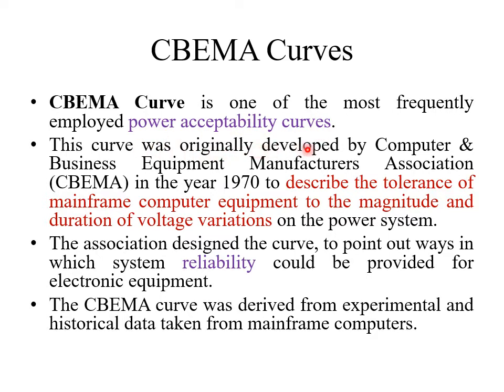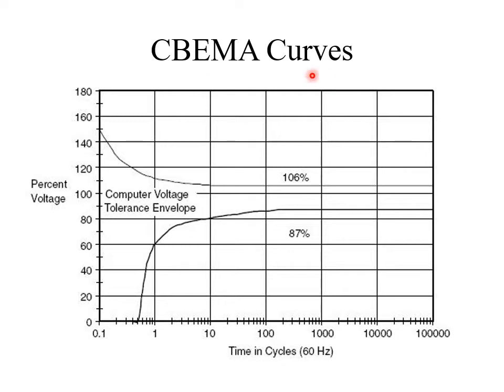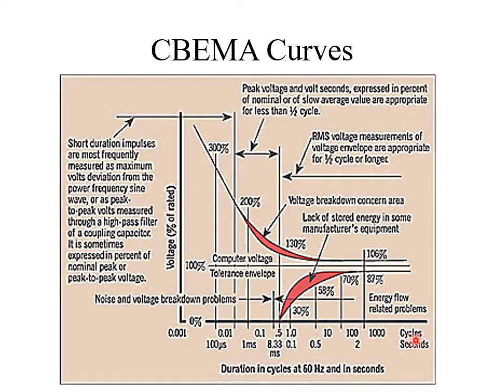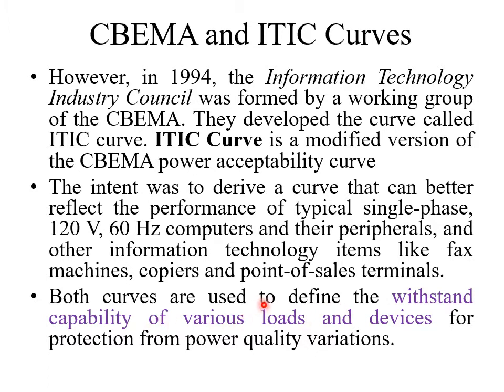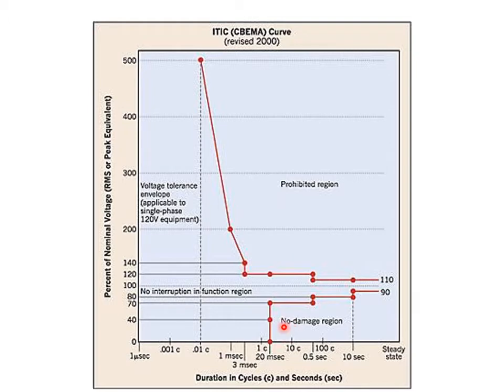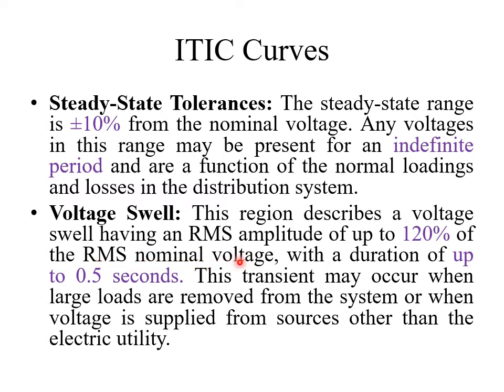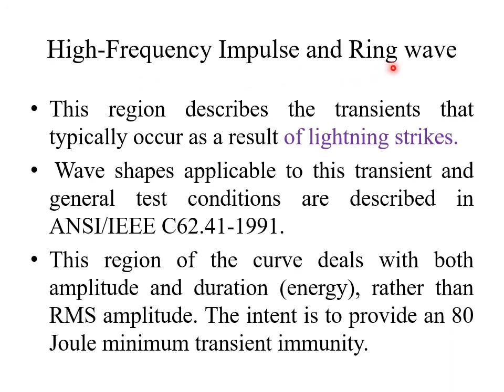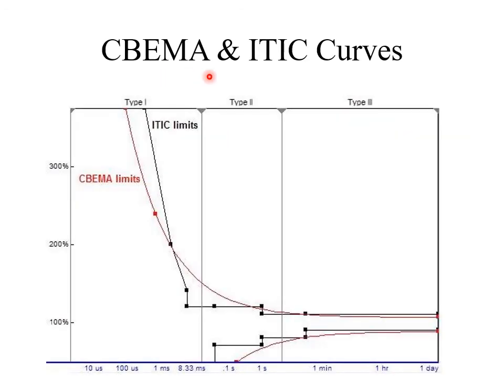1.4 CBEMA CURVE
This video describes CBEMA and ITIC curve with respect to Electrical power quality.